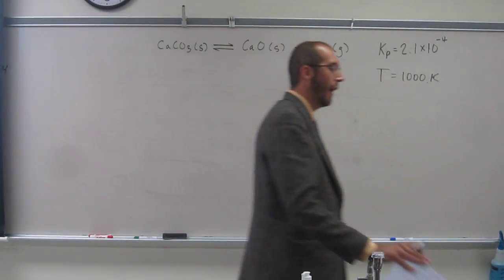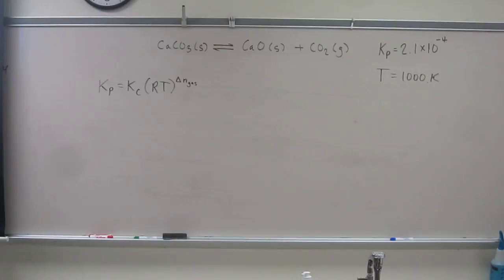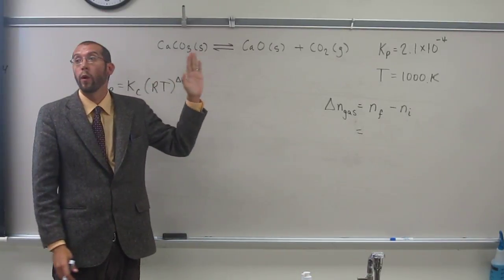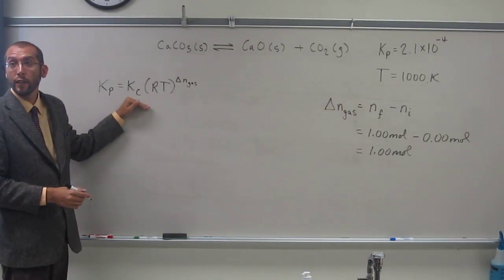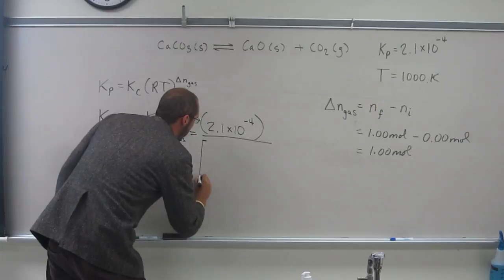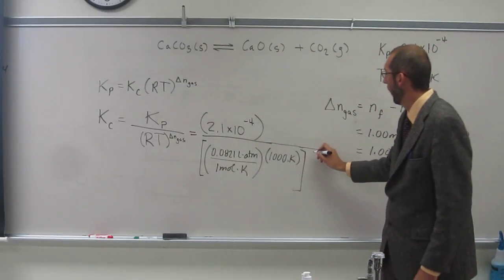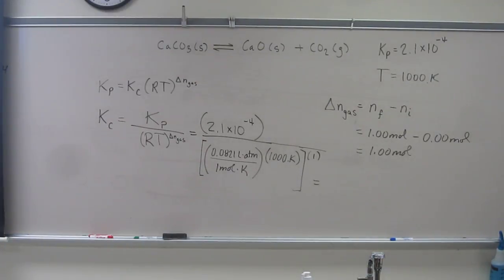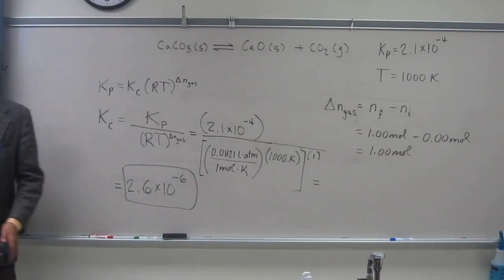Converting Between Kc and Kp 001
A chemical engineer injects limestone (CaCO3) into the hot flue gas of a coal-burning power plant to form lime (CaO), which scrubs SO2 from the gas and forms gypsum (CaSO4·2H2O). Find Kc for the pictured reaction, if CO2 pressure is in atmospheres: Kp = 2.1 x 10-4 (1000. K)

Interviews
1) Revell, K. (November 16, 2016) “An Interview with Heath Giesbrecht, Part I” The Macmillan Community

2) Revell, K. (November 16, 2016) “An Interview with Heath Giesbrecht, Part II” The Macmillan Community